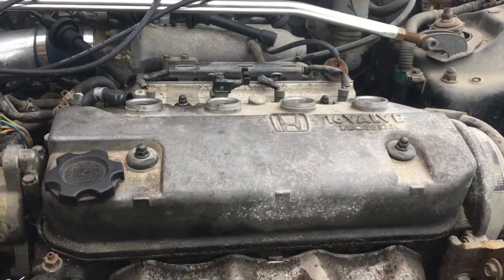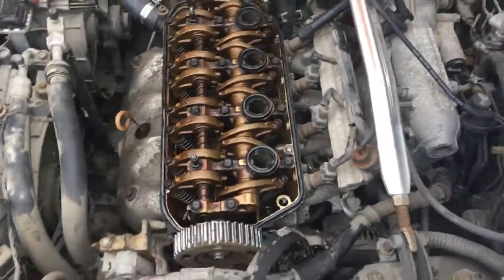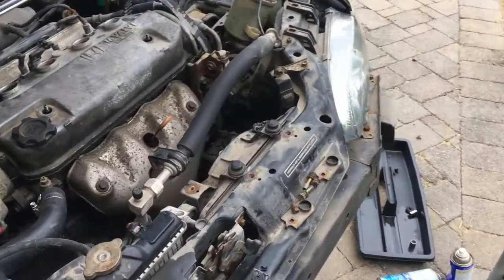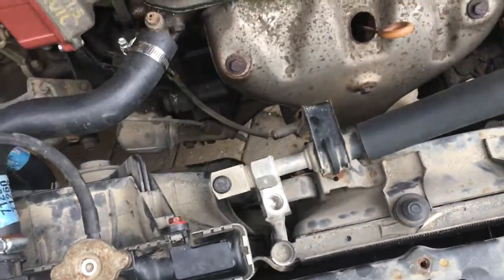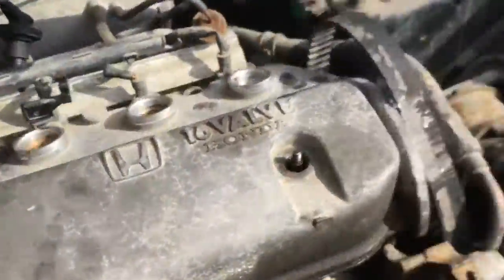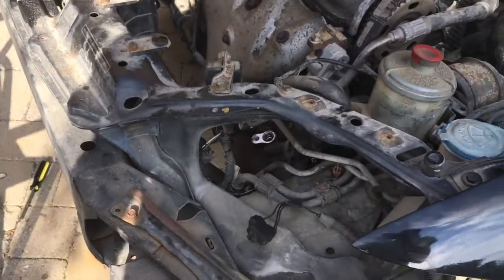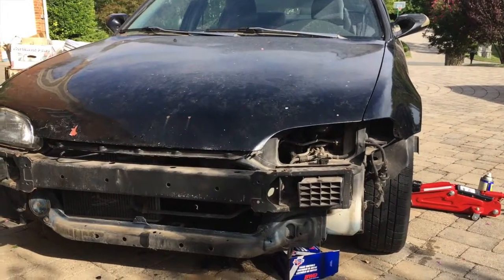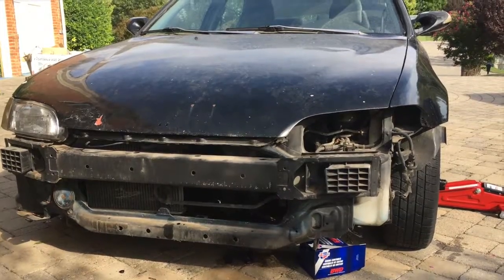Civic EG A/C Delete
and comment your favorite color! Winner will be picked randomly within a month of the videos published date!! Good Luck!!

Bethany Beach, DE 19930

Hang in there, and ride the wave of life to the safe and sandy shore. or not. I won't tell you how to live your life.

"You are the light of the world. A city set on a hill cannot be hidden. Nor do people light a lamp and put it under a basket, but on a stand, and it gives light to all in the house. In the same way, let your light shine before others, so that they may see your good works and give glory to your Father who is in heaven." - Matthew 5: 14-16